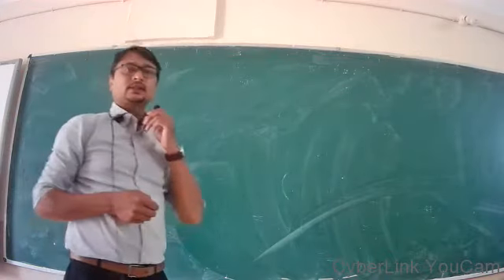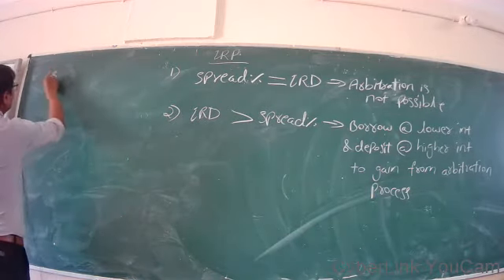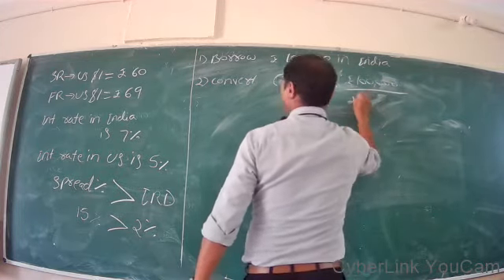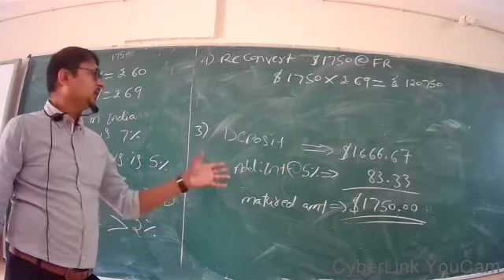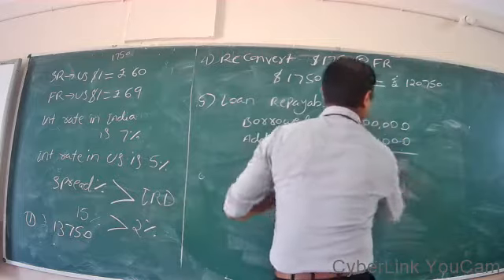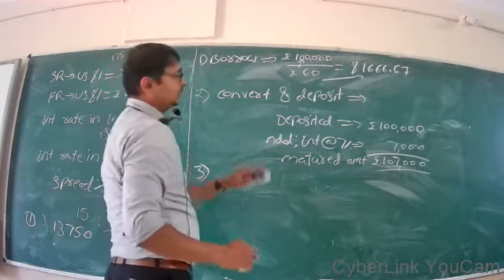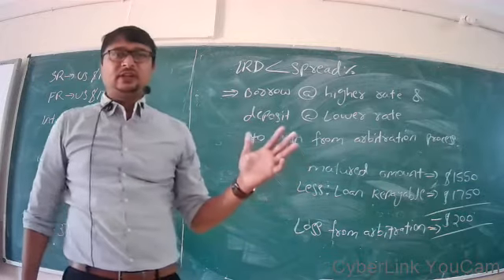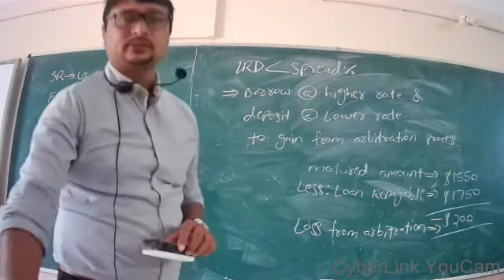MNBF CLASS 25